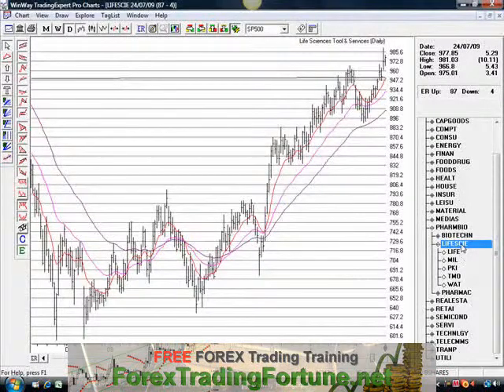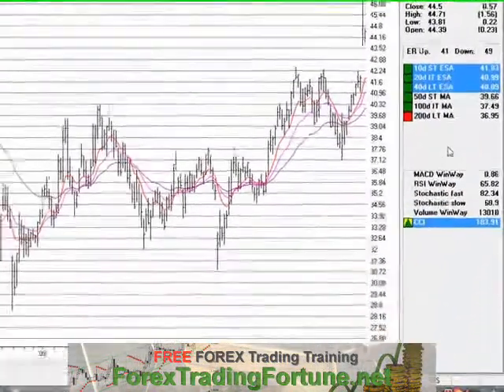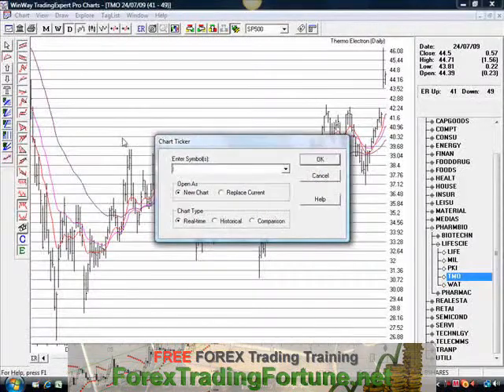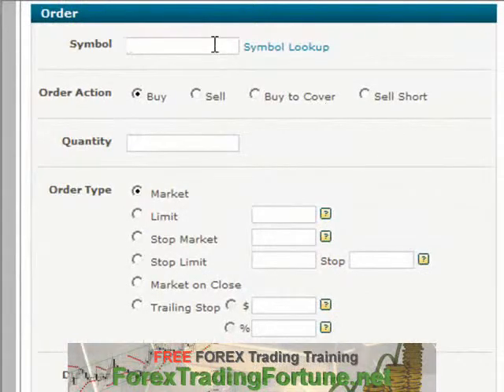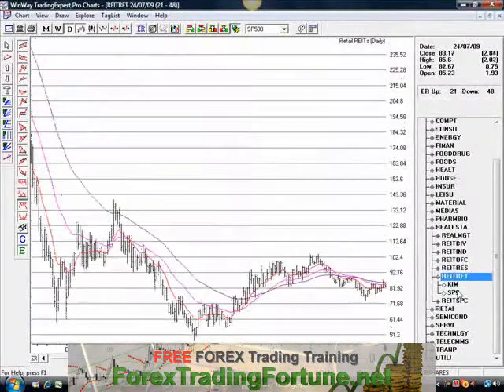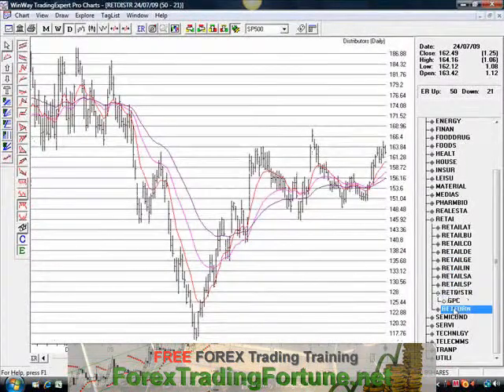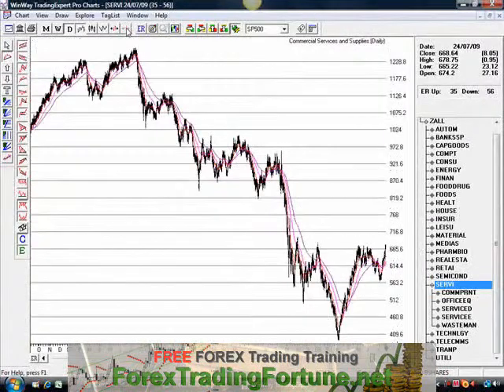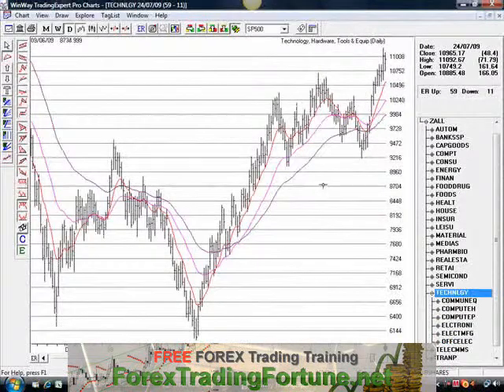Stock Market Training - Trading Session Part 6